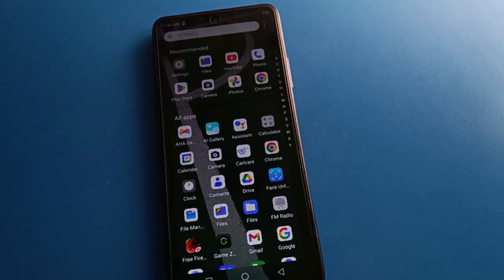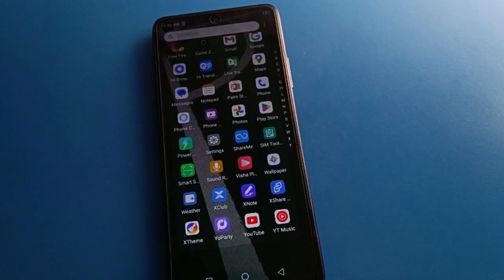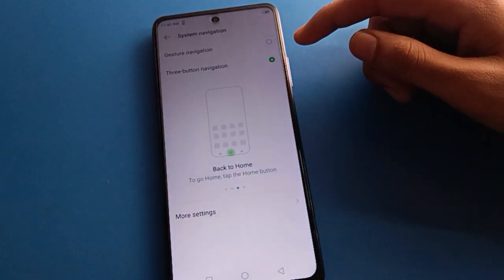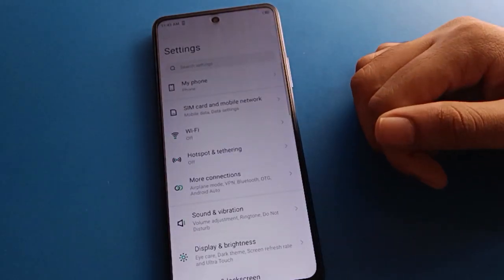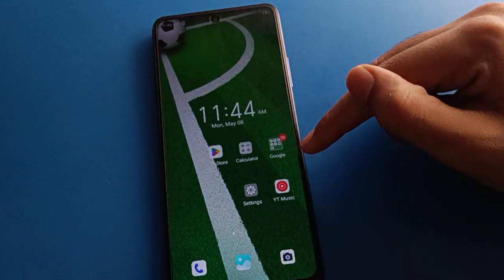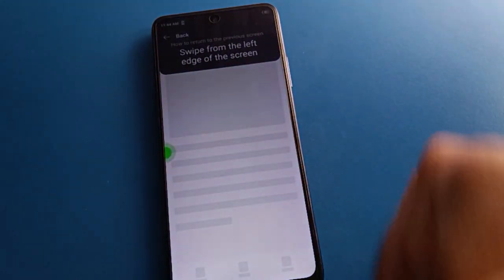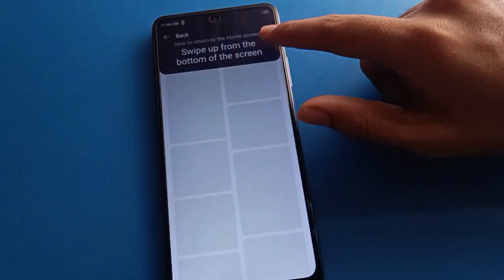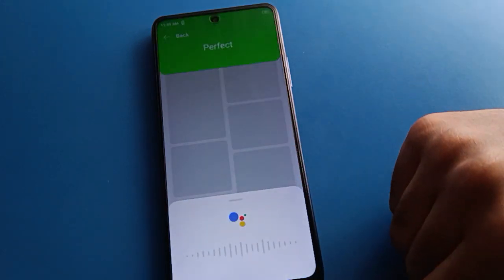How to set gesture navigation mode Tecno pova 3, system navigation setting